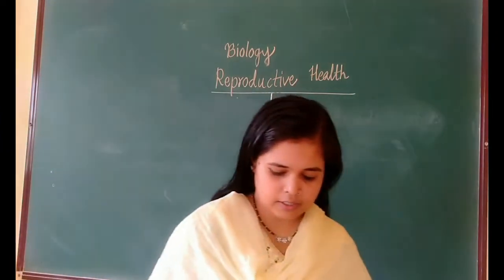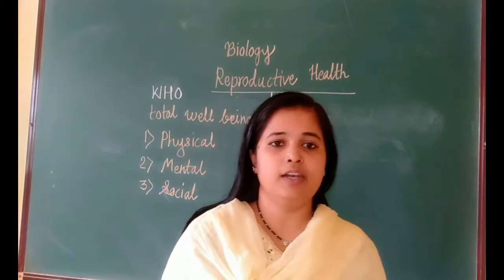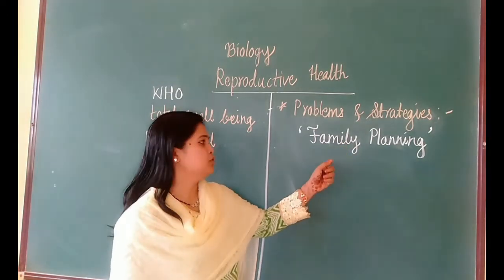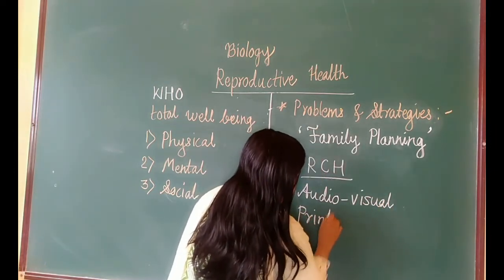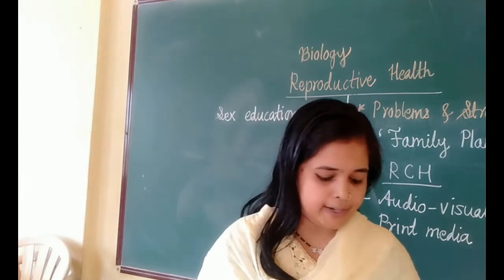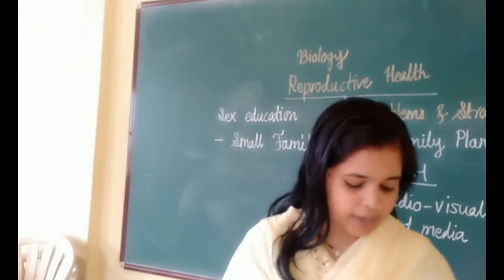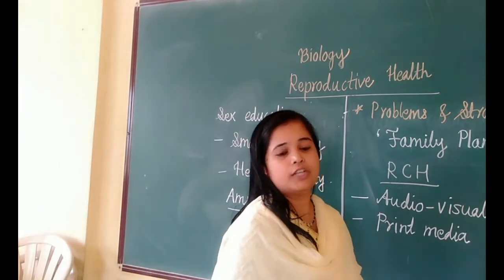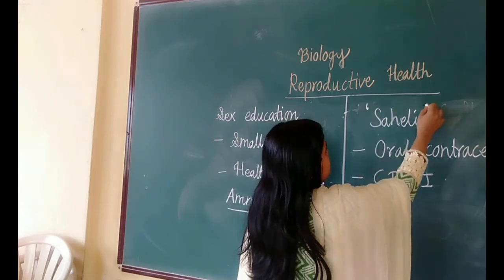Reproductive Health | 12 th Biology Chapter 4 | Part 1